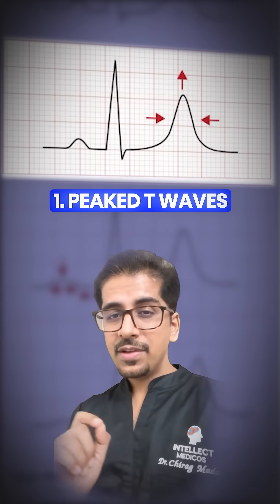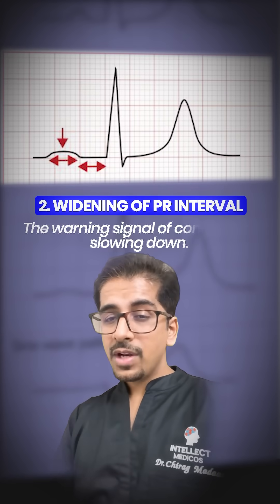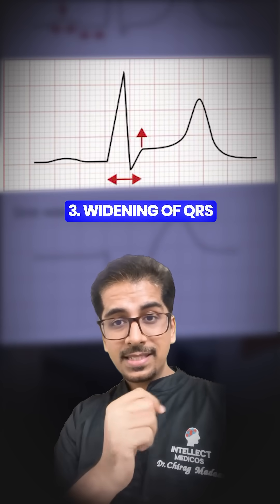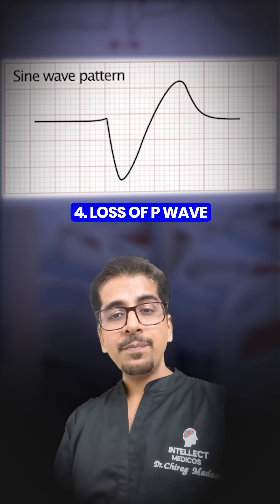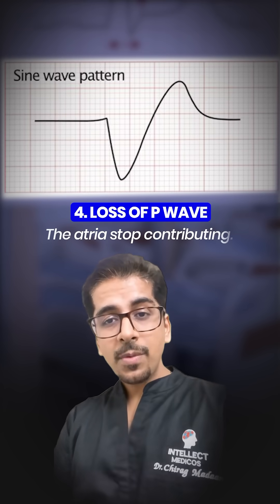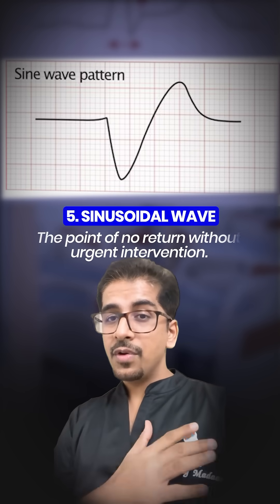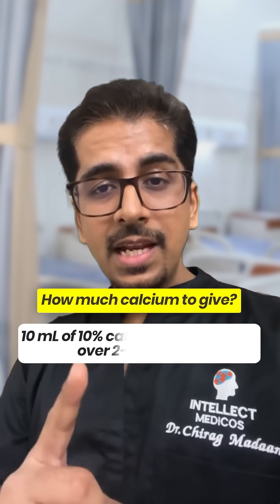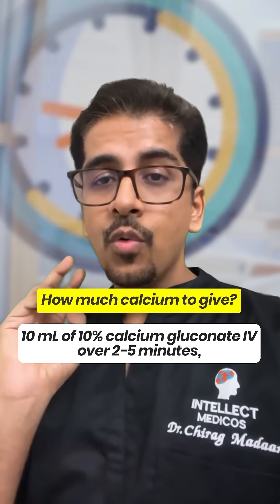Life threatening Hyperkalemia- How to manage like a Pro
Life-Threatening Hyperkalemia: Manage Like a Pro!"

In this video, I’ve covered 5 crucial ECG changes in hyperkalemia that require immediate action to prevent lethal outcomes. I’ve also detailed the step-by-step management to tackle this medical emergency effectively.